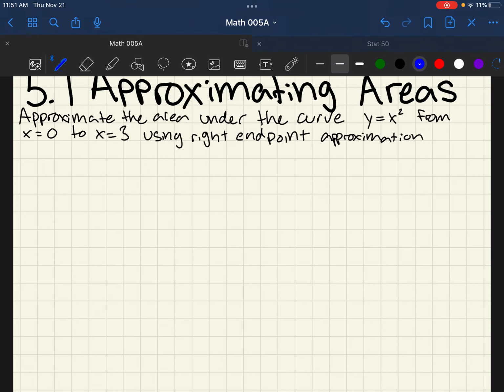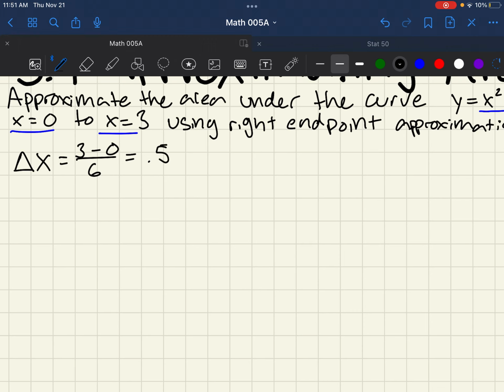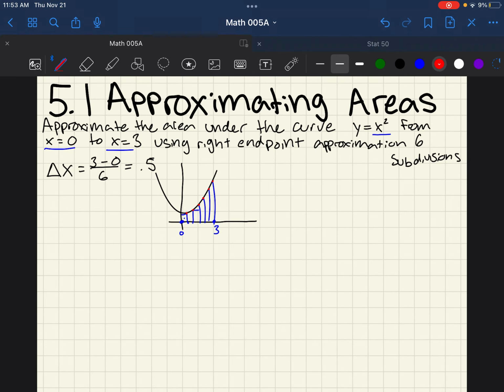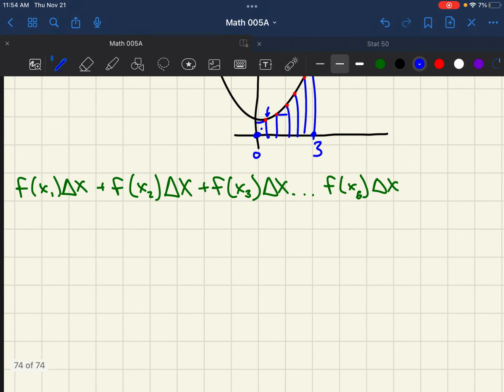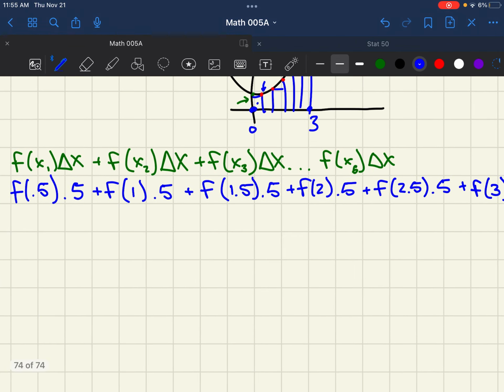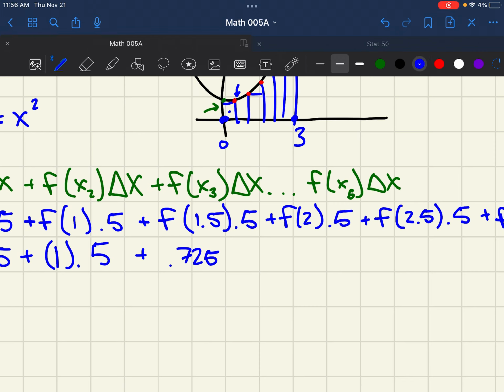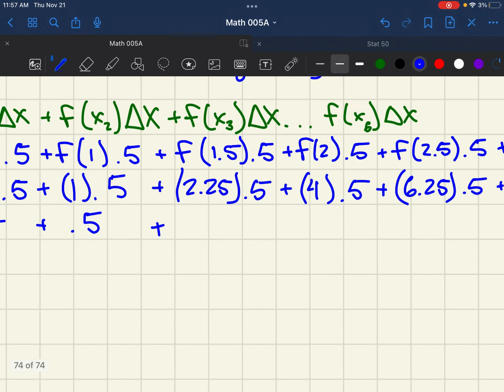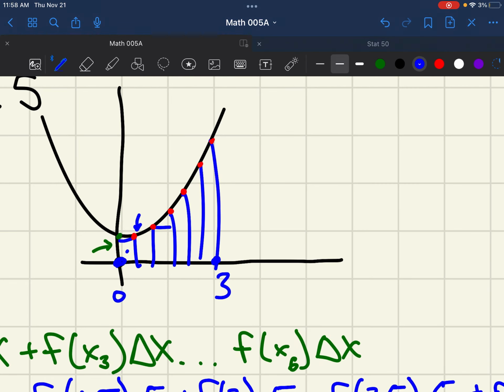5.1 Approximating Areas